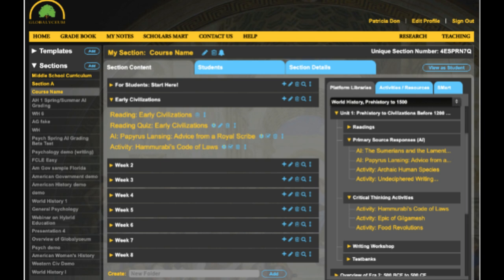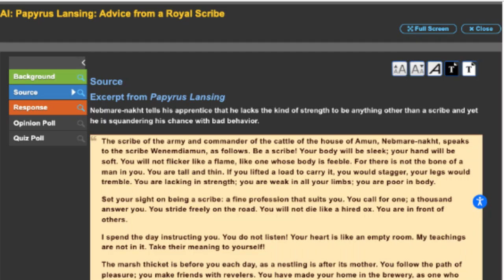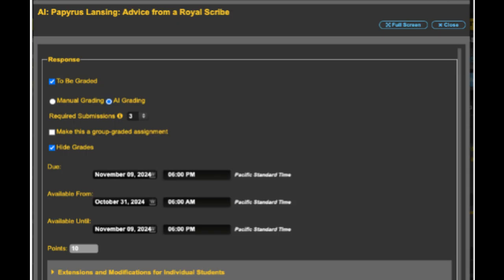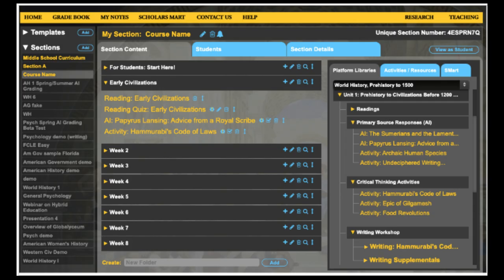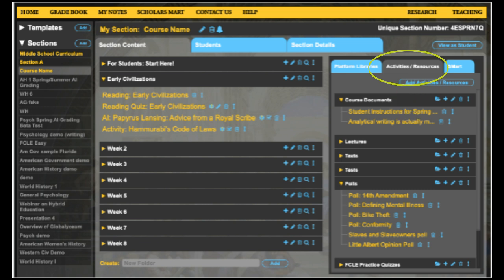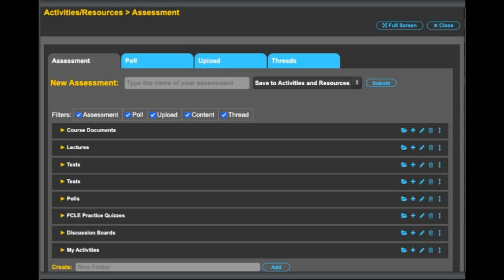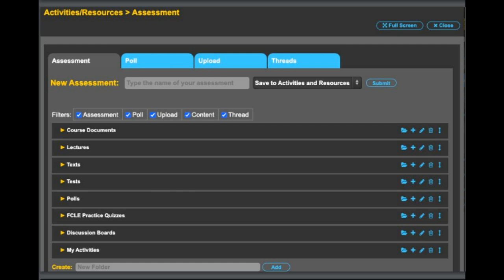Globalyceum World History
Intro-(SL2) 00:04 - 00:12
Instruction Portal (SL3) 00:12 - 00:32
Innovations (SL4) 00:32 - 00:54
Primary Source (SL5) 00:54 - 01:17
How AI Writing Works (SL6) 01:17 - 02:08
AI Grading Option (SL7) 02:08 - 02:24
Writing Workshop (SL8) 02:24 - 02:40
Polling Technology (SL9) 02:40 - 02:55
Group Grading Software (S10) 02:55 - 03:19
Activities/Resource Sections (S11) 03:19 - 03:26
Assessment (S12) 03:26 - 04:01
Integration (SL13) 04:01- 04:11
Support (S14) 04:11 - 04:31
Message From Pat (S15) 04:31 - 04:41